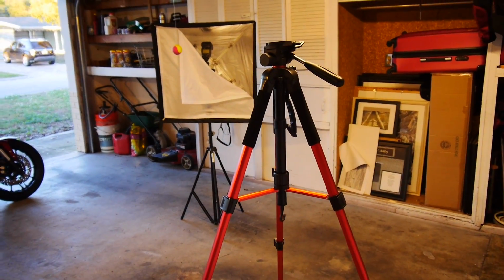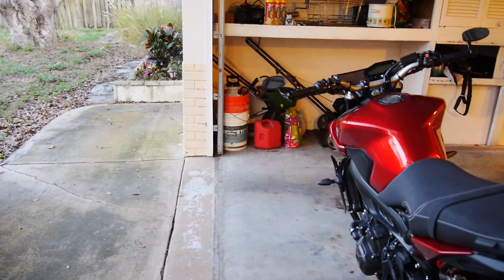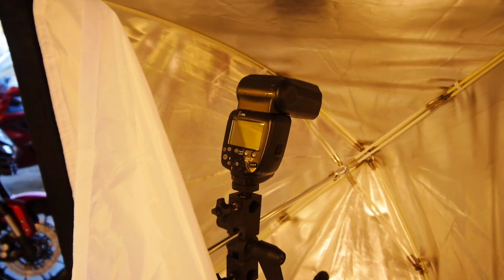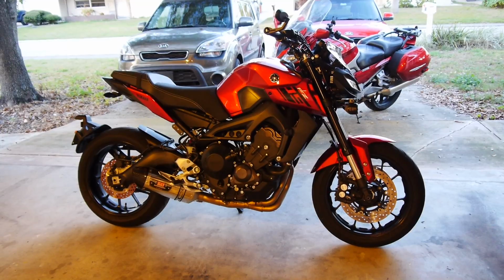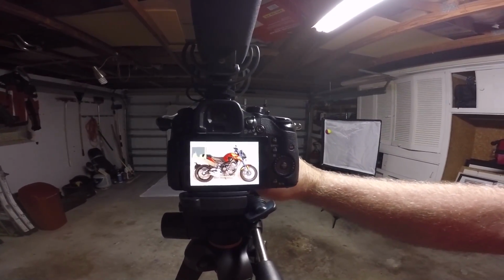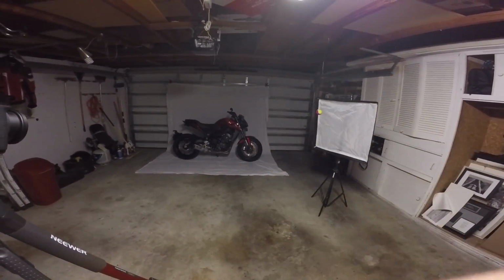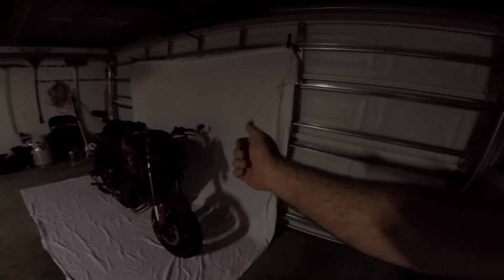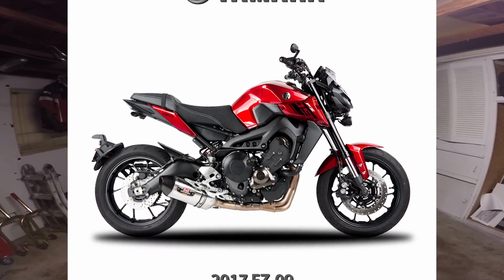EASY Motorcycle Photography How To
You may have seen me do some of my other shoots both on location and in-studio, but they have all been with a good selection of photography equipment and most of them have been low-key shots.  I wanted a bit of a challenge so today here's a how-to for making a super easy high-key studio shot of your bike, with an absolute bare minimum of equipment, no experience needed.